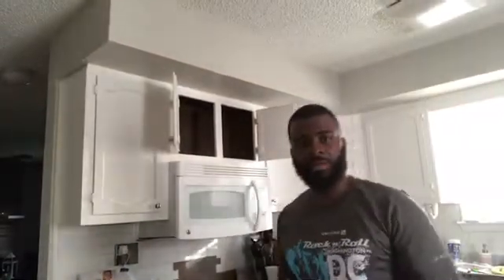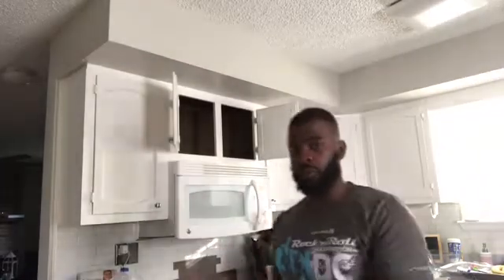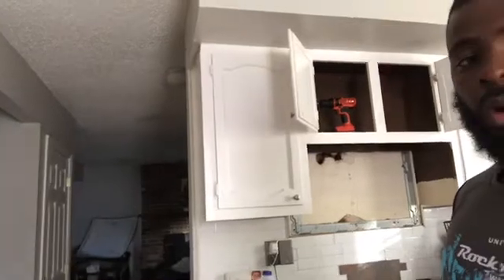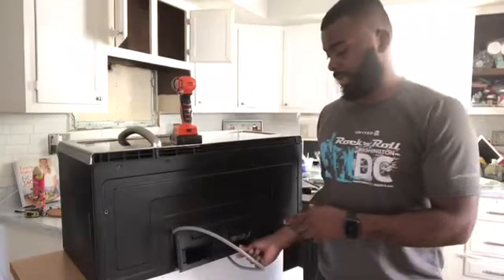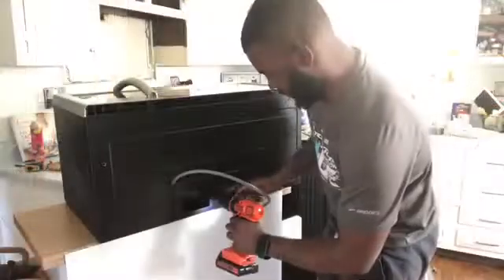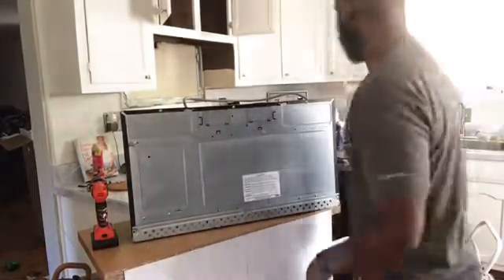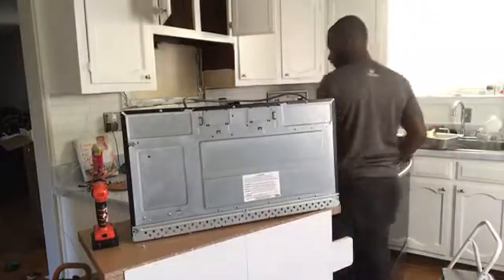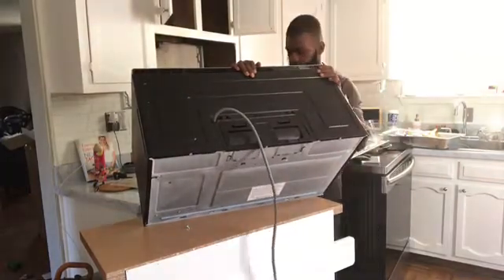Replacing An Over the Range Microwave